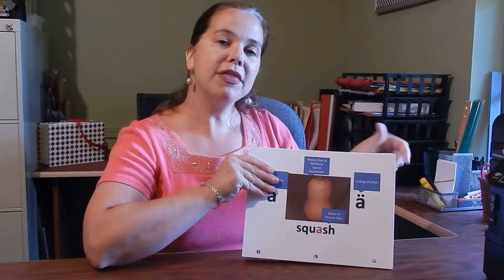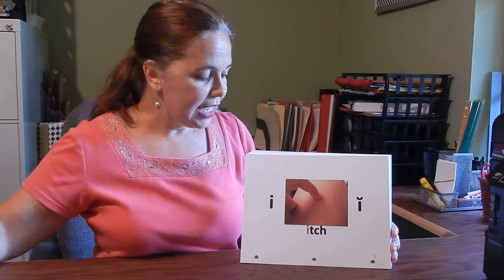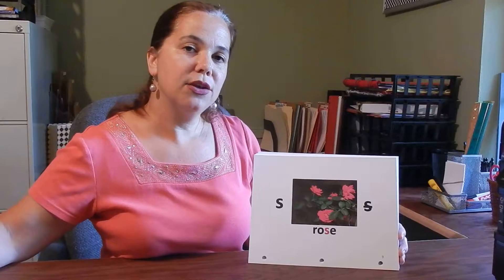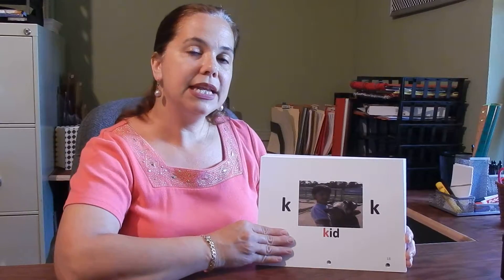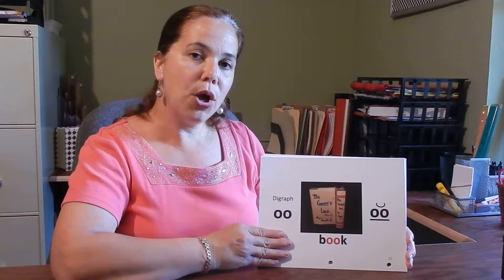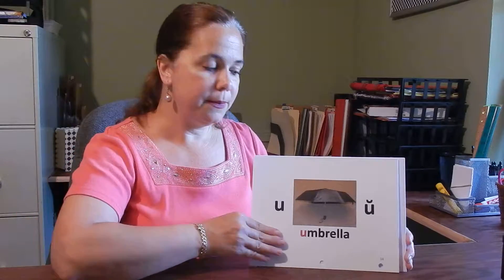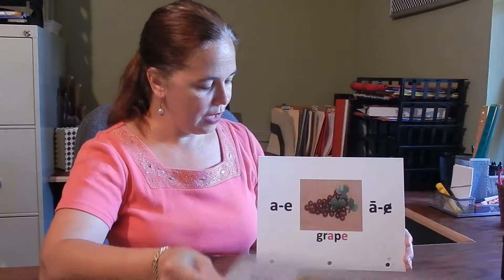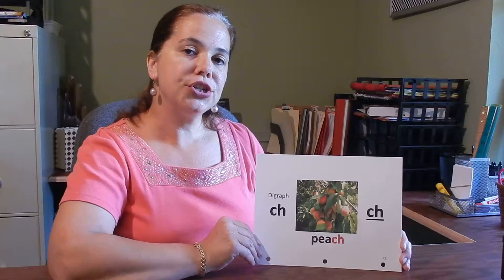Beginning Reading Cards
The Beginning Reading Cards are for the Beginning Level which includes lesson 1- lesson 74. The Reading Cards are used when introducing a new letter and its sound. The Instructor Guide Book will state when to introduce a new Reading Card. Then the previously taught Reading Cards are used during the 5 minutes of each lesson as a review, so that automaticity of decoding letter sounds become fluent.